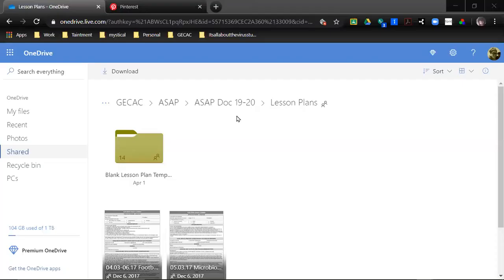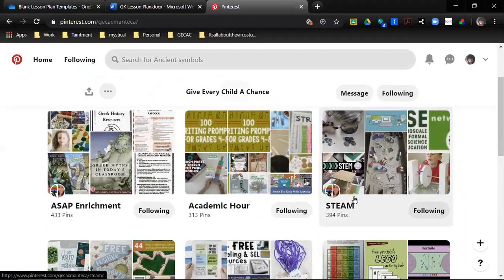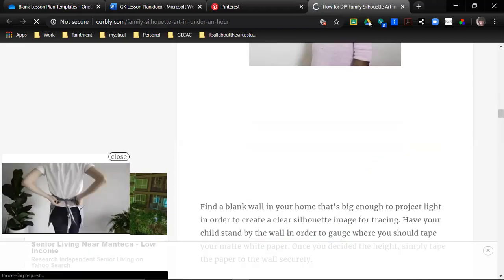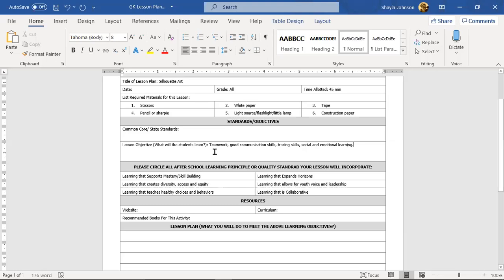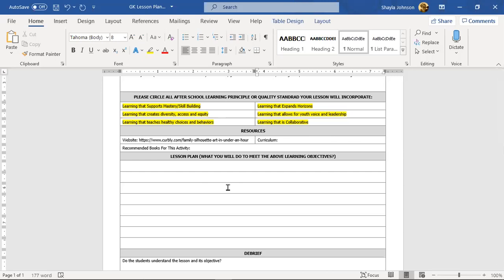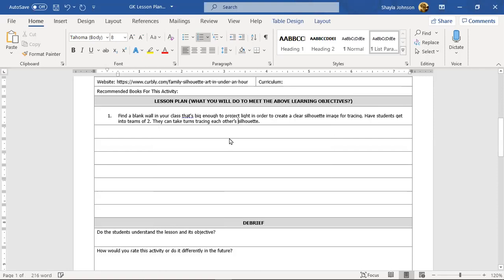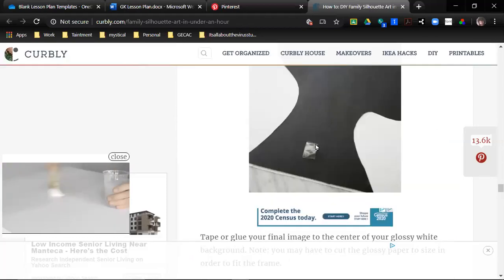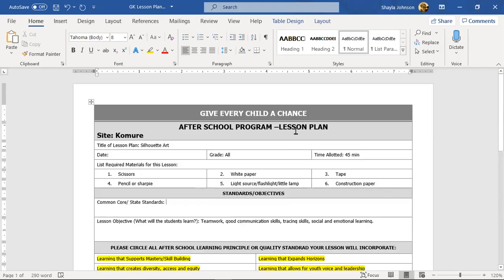Writing a Lesson Plan